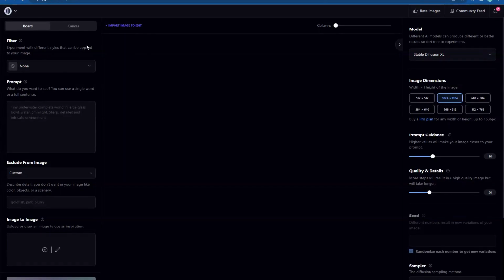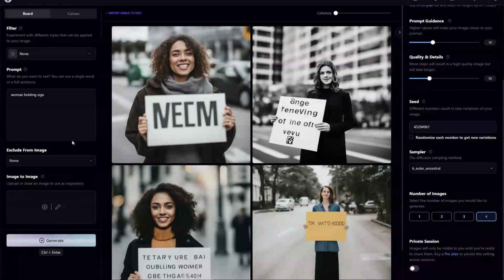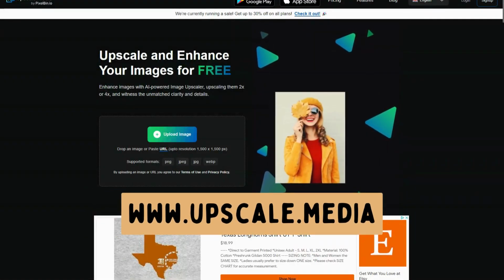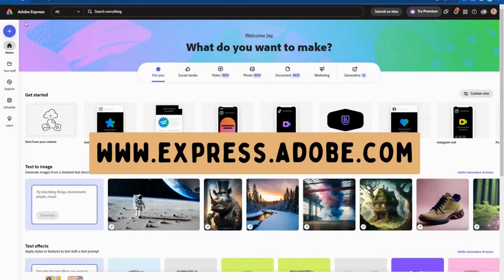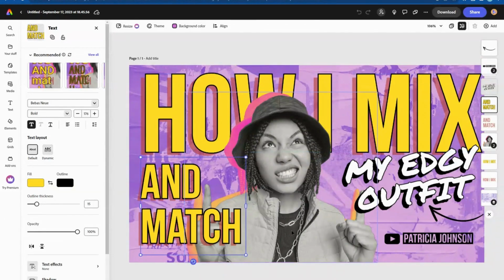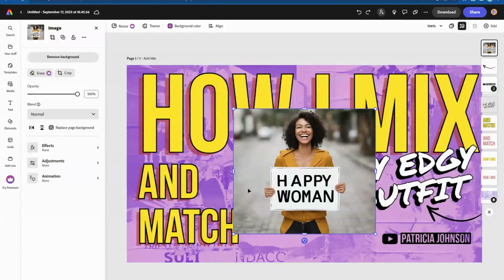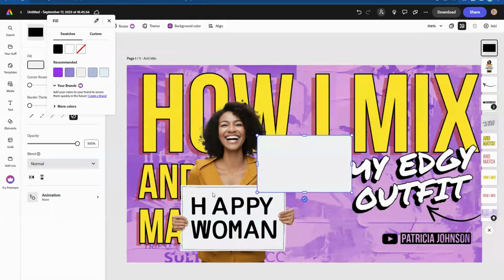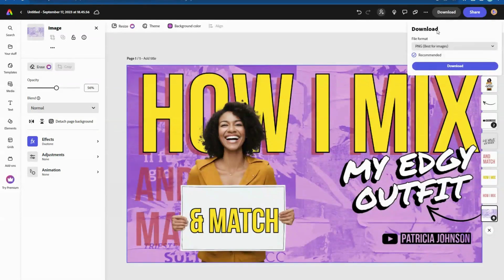How to Create Amazing YouTube Thumbnails Using FREE AI Tools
In this video, I'm going to show you step by step how you can use Midjourney alternative to generate AI Images for your YouTube Thumbnails. This free tool allows you to generate 100s of images for youtube thumbnails, videos, print on demand tshirts and more! I'll also show you how you can design the perfect thumbnail in SECONDS with Adobe Express. This better than canva design tool comes with a free background remover tool for your thumbnail. It also has 1000s of free elements to use including vectors and templates. Let me know if you like Adobe Express and Playgroundai with Stable Diffusion XL.
I've been playing with MidJourney nonstop. Recently, I stumbled across playgroundai , a free text to image tool that allows you to create artificial intelligence art